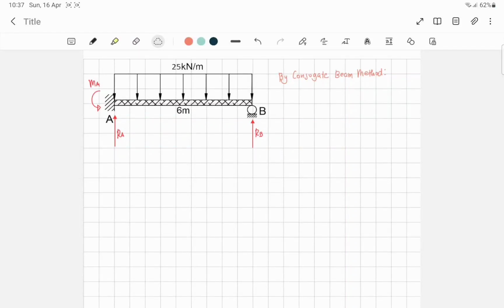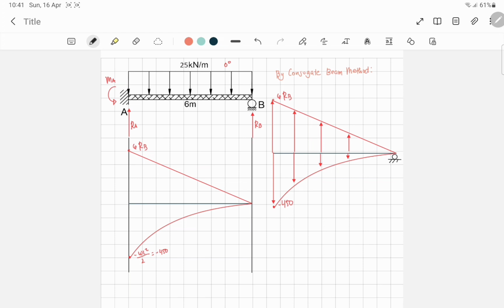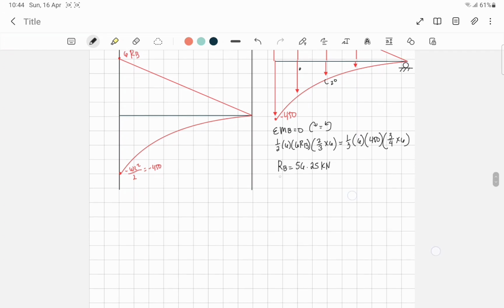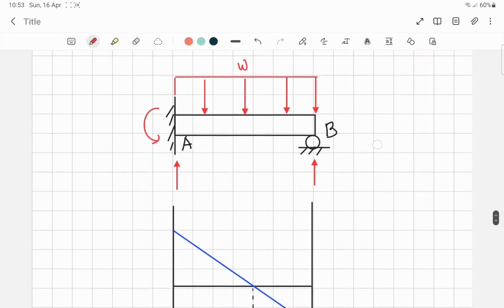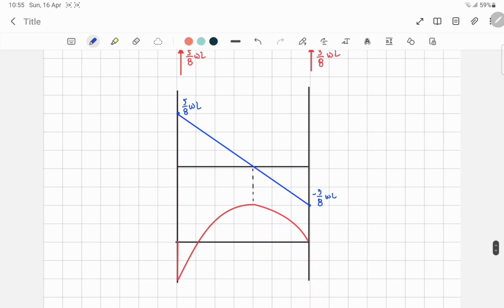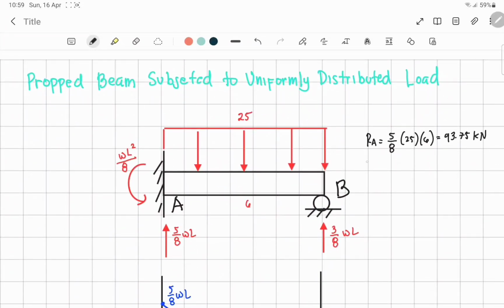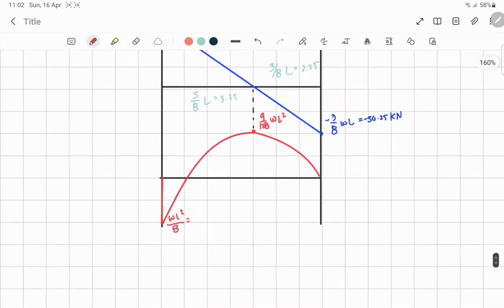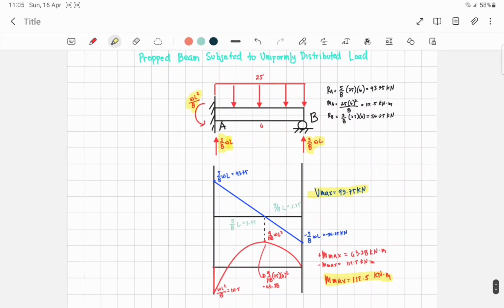Analysis of Propped Beams (Example 1,Part 2)